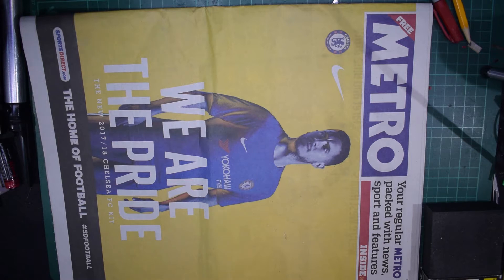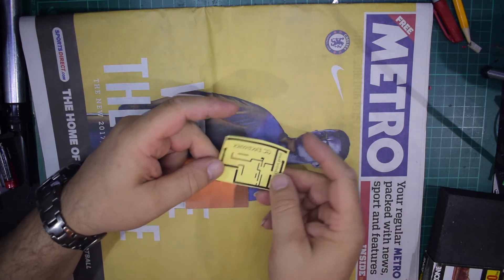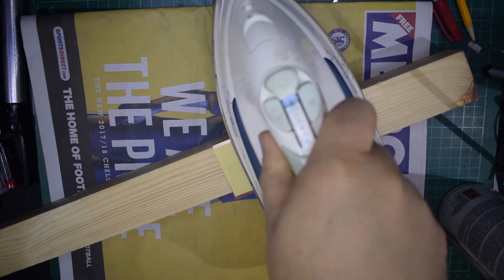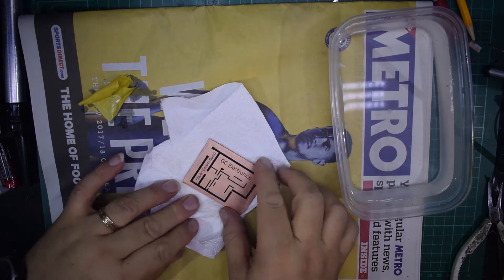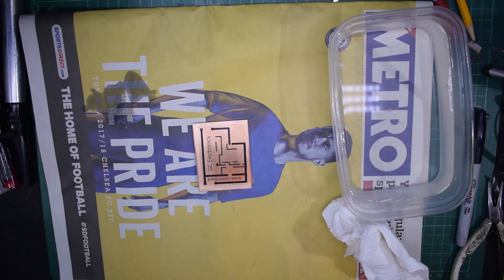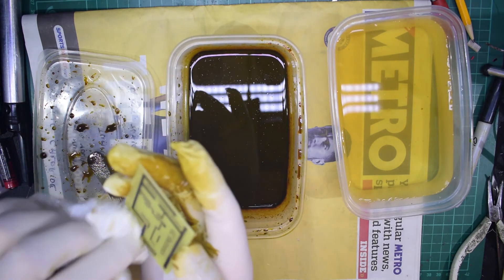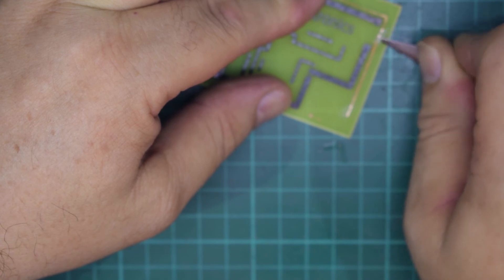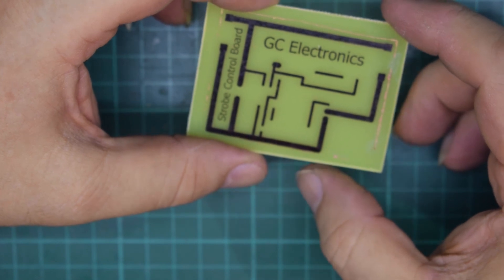PCB making using the toner transfer paper method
I bought a few sheets of Chinese toner transfer paper to make some pcb's. I hadn't had much success with toner transfer before but this was remarkably good.